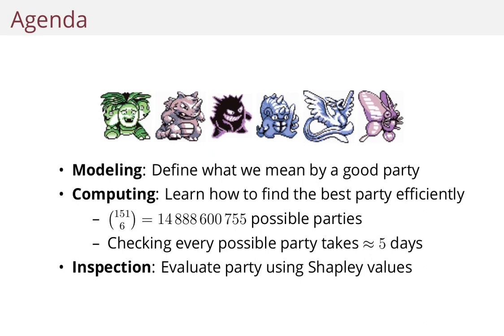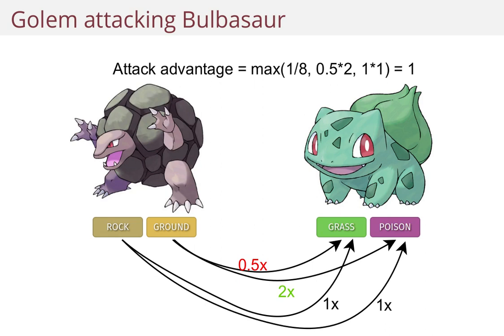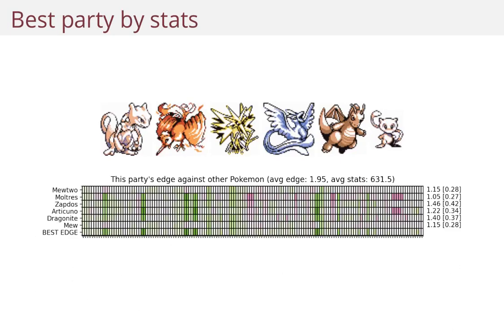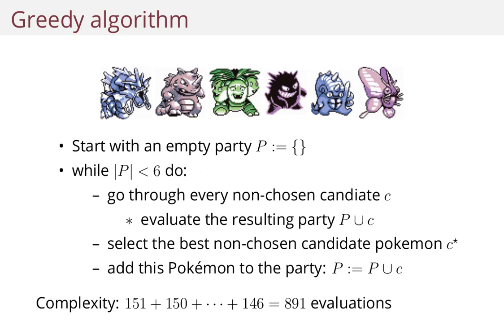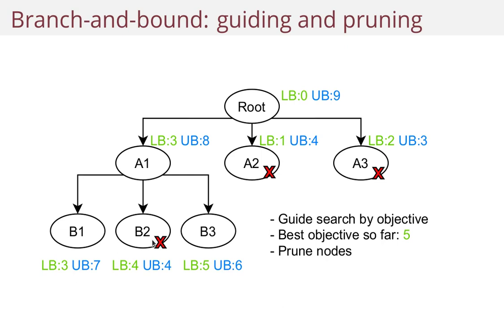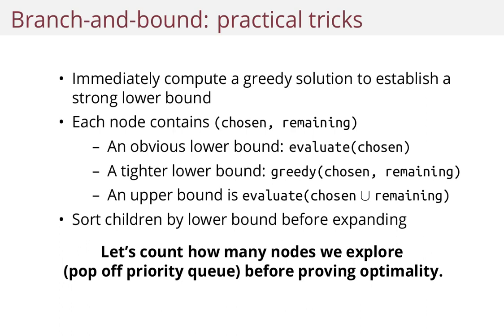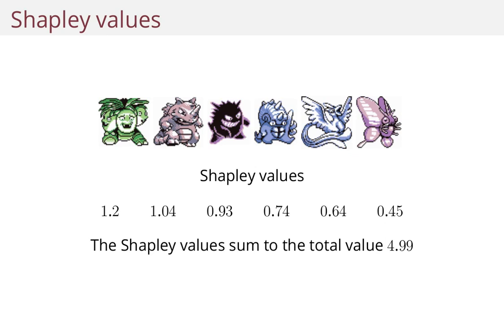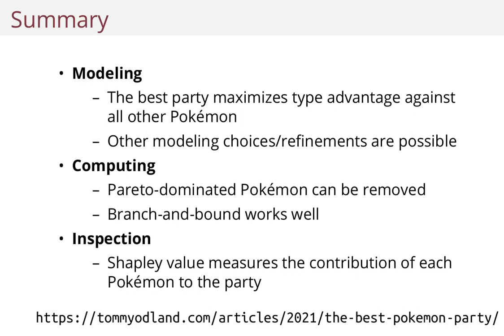The best Pokémon party (using mathematical optimization)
In this video I use mathematical optimization to find the best Pokémon party. There are close to 15 billion ways to choose 6 Pokémon from 151. Naively enumerating each possible party would take 5 days, but using the concept of Pareto-dominance and the branch-and-bound algorithm, we are able to find the best party in half a second.

Table of contents:
00:40 - Agenda
02:46 - Modeling (what does a "good" party mean?)
07:13 - Pareto-dominance
12:06 - Computing (how can we efficiently search for the best party?)
13:49 - Greedy algorithm
14:51 - Branch-and-bound
19:31 - Example (visualizing branch-and-bound)
21:54 - Practical "tricks" for branch-and-bound (implementation details)
25:43 - Inspection and the Shapley value
28:14 - Results (best parties in Red/Blue, Gold/Silver and Ruby/Sapphire)
31:00 - Summary